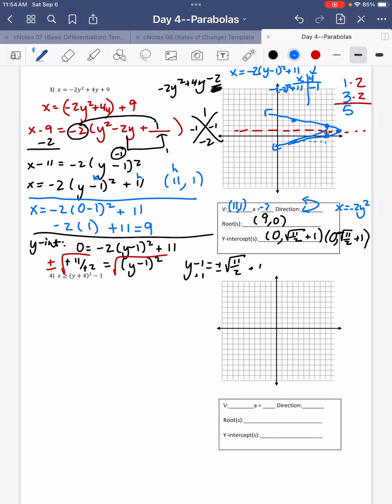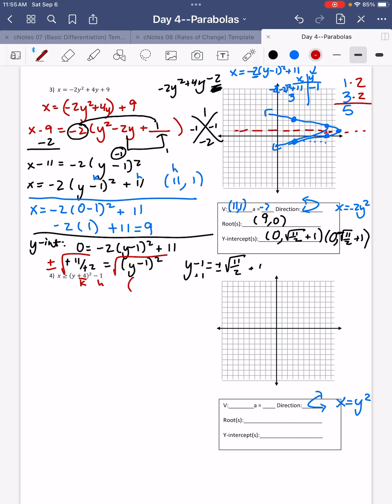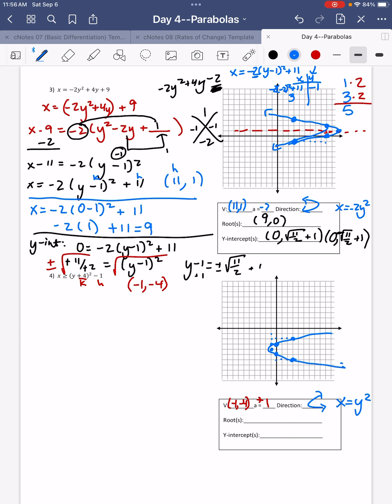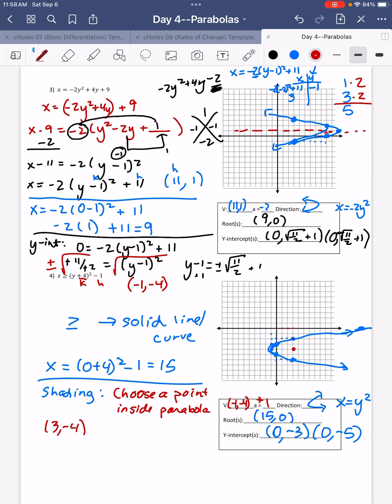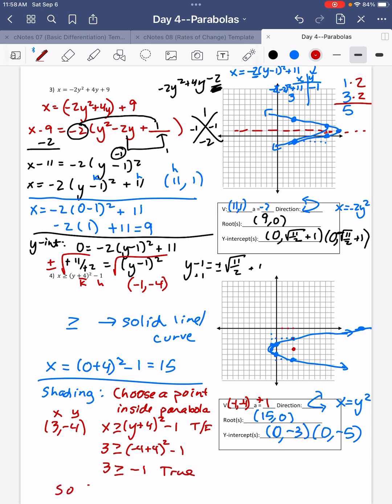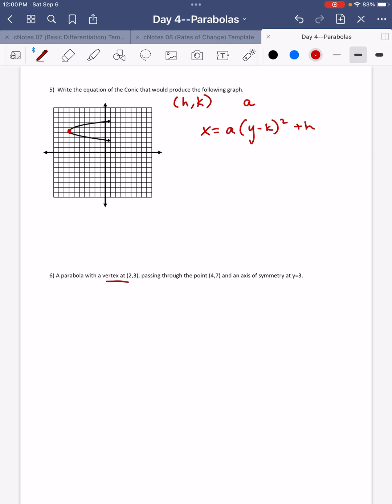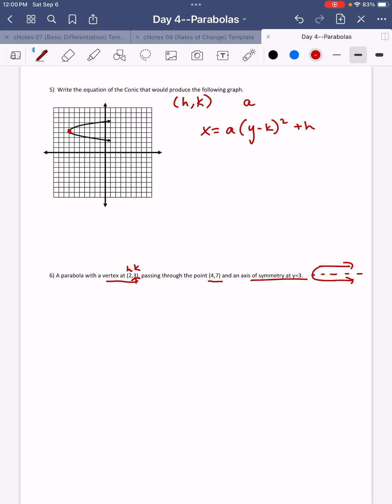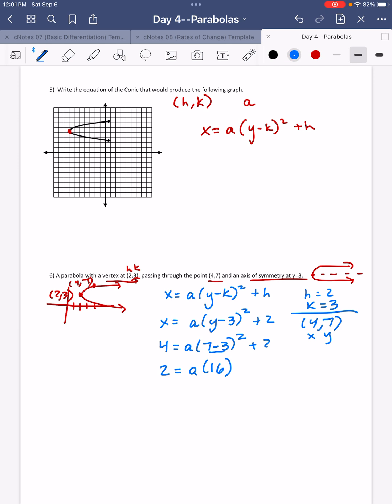Circles and parabolas 2